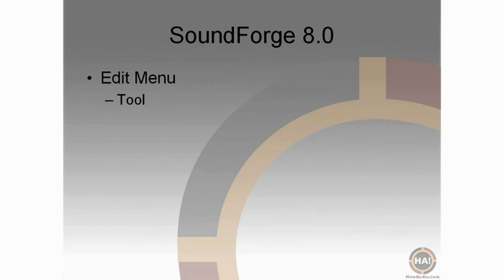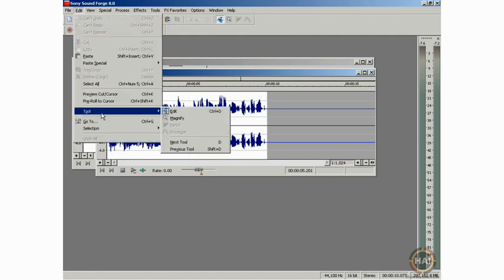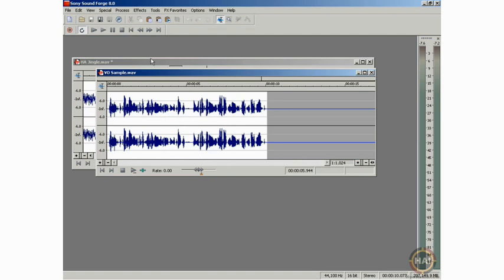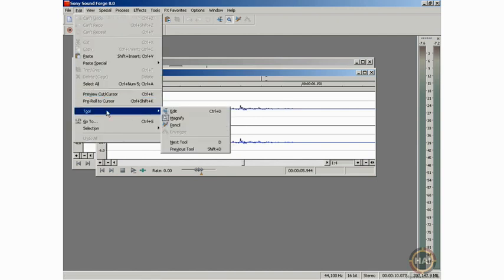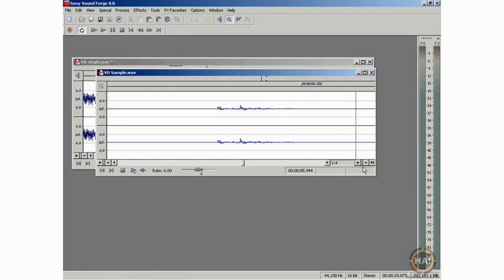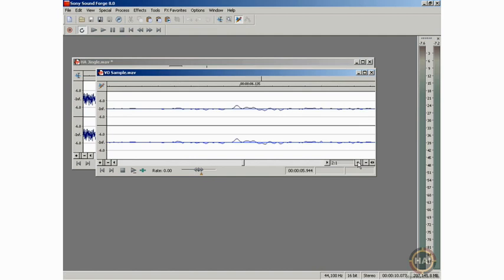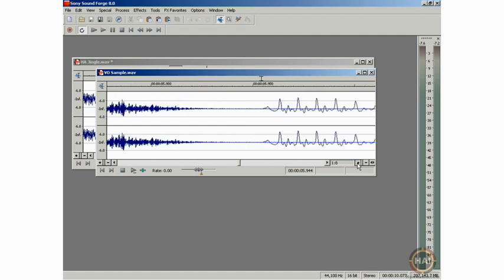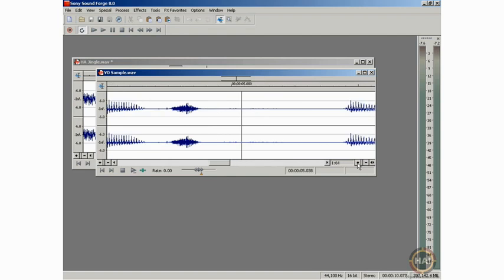sound forge tutorial part 16